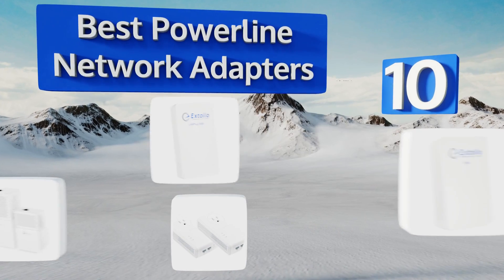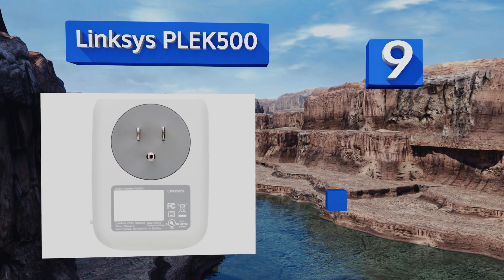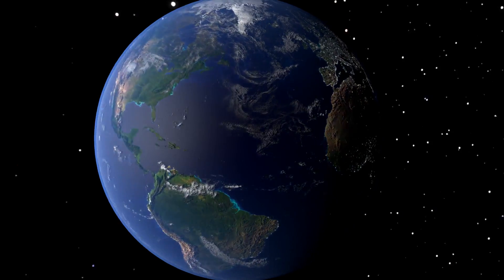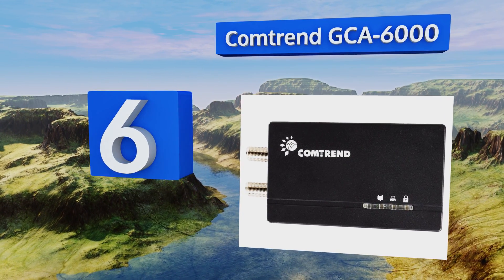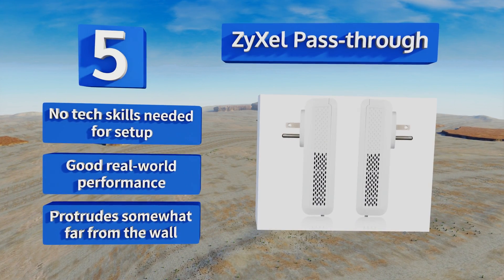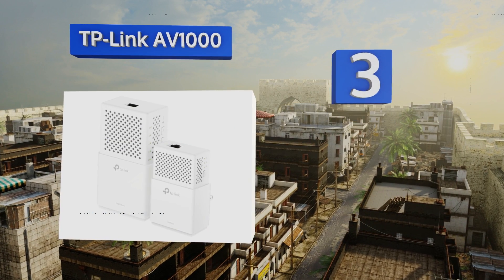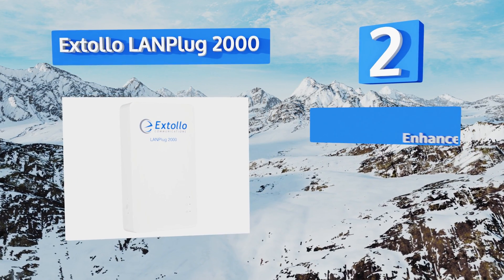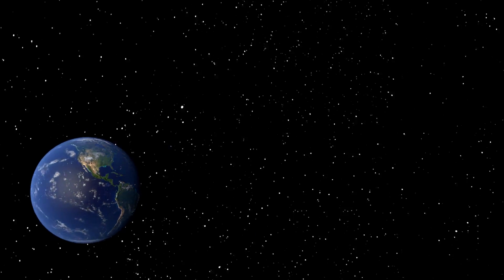10 Best Powerline Network Adapters 2018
Our complete review, including our selection for the year's best powerline network adapter, is exclusively available on Ezvid Wiki.

Powerline network adapters included in this wiki include the extollo una, comtrend gca-6000, linksys plek500, zyxel pass-through, extollo lanplug 2000, actiontec 500, tp-link av2000, netgear plp1200-100pas, comtrend bridge, and tp-link av1000.

Powerline network adapters are also commonly known as power line adapters and powerline adapters.